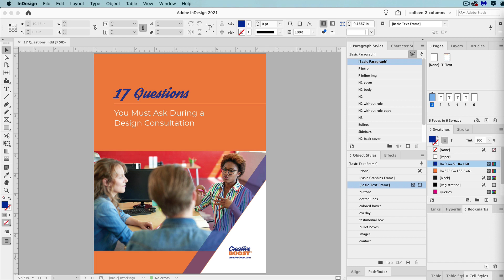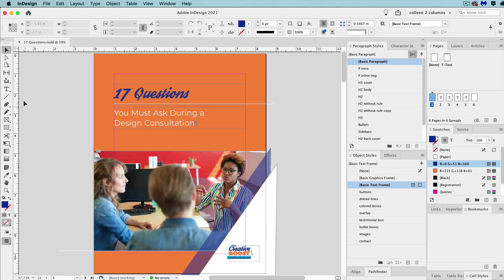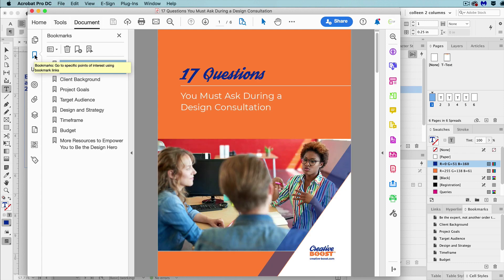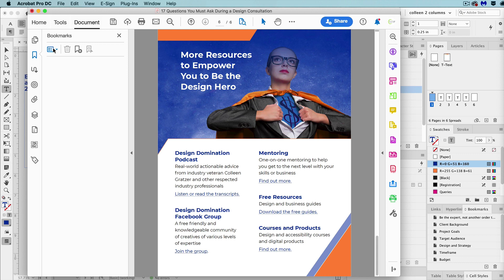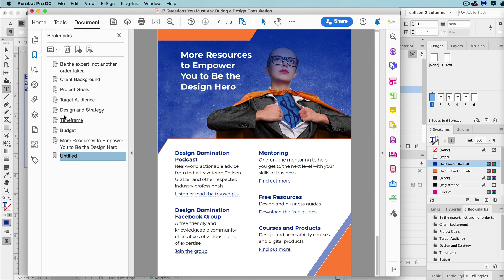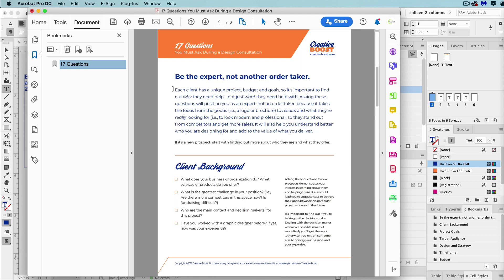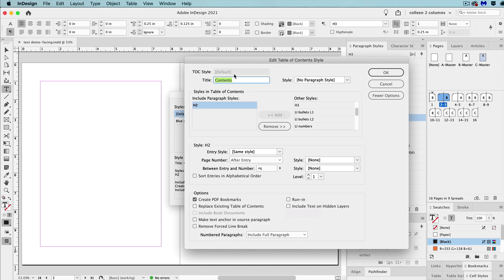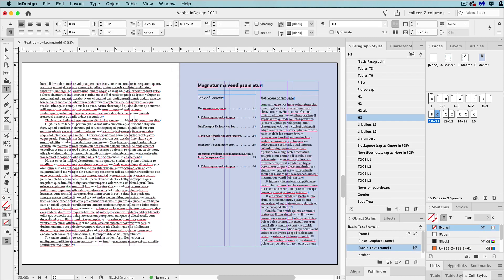Tips for Tables of Contents in InDesign and Acrobat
In this InDesign how-to video, Colleen Gratzer shares tips for creating a table of contents and how to create PDF bookmarks from that TOC. She demos how the TOC items become bookmarks and also how to create additional bookmarks from within Acrobat itself.